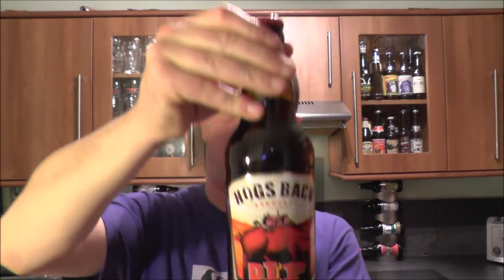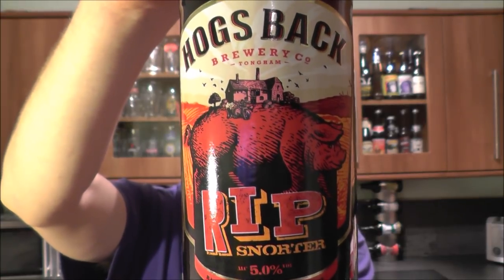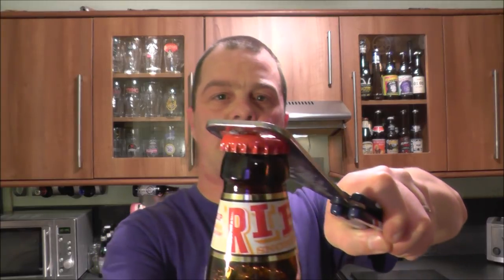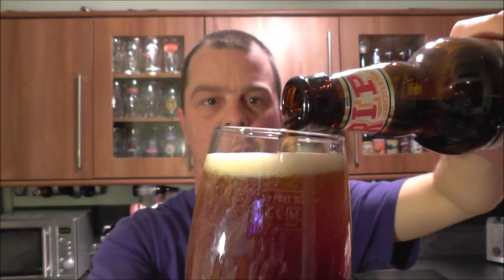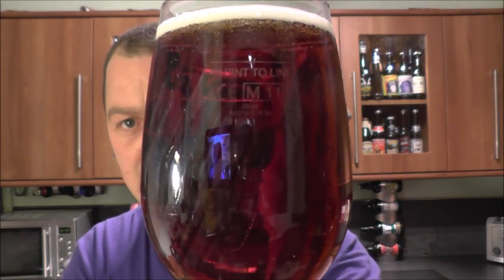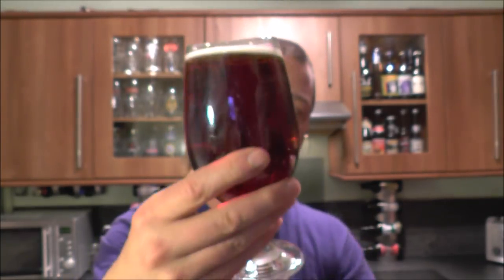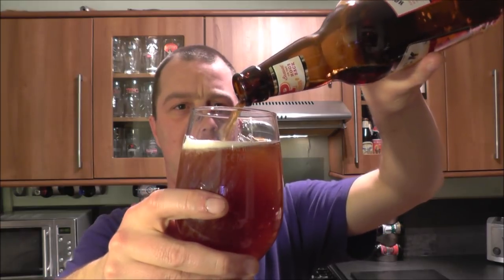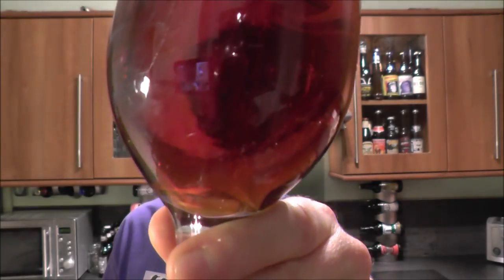Hogs Back RIP Snorter By Hogs Back Brewery | Craft Beer Review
Real Ale Craft Beer Reviews Hogs Back RIP Snorter By Hogs Back Brewery | Craft Beer Review